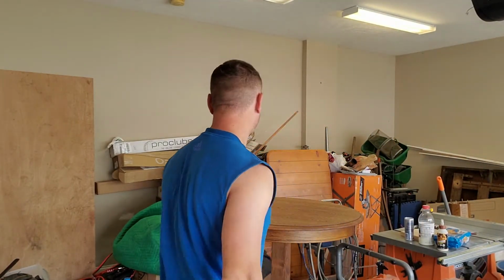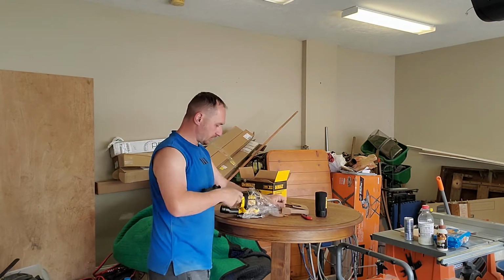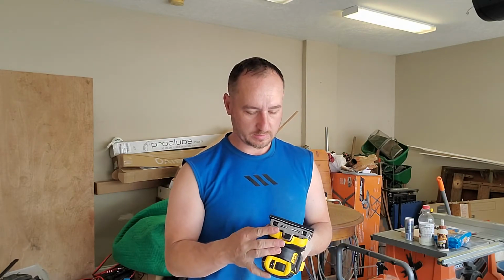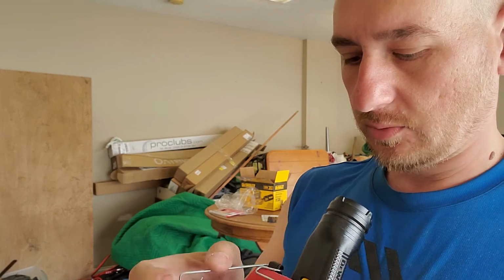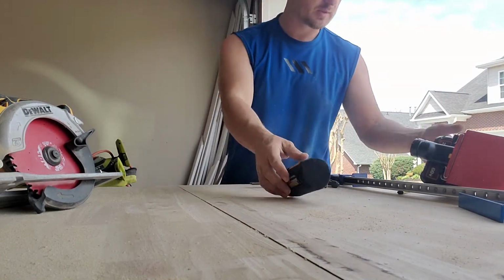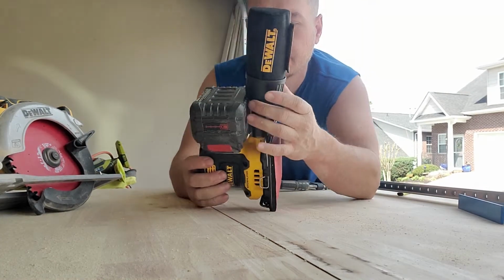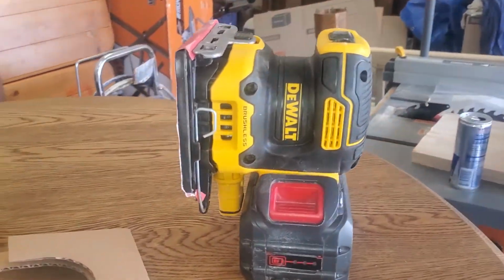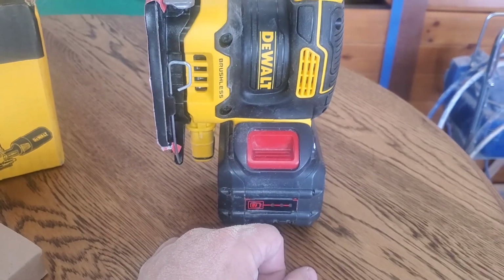Dewalt 20v Palm Sander (new)